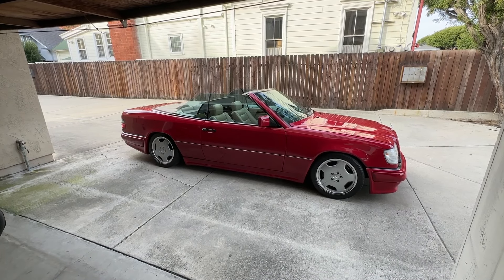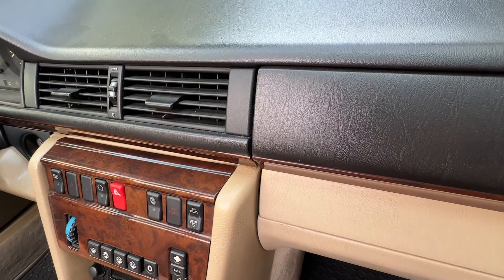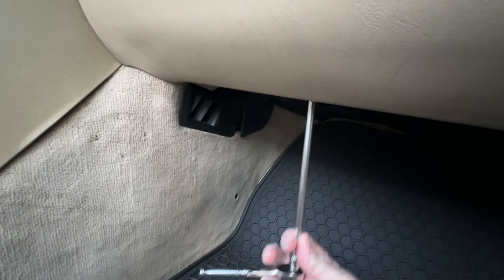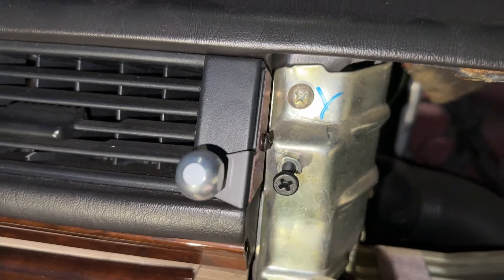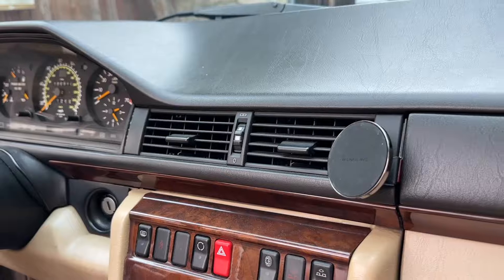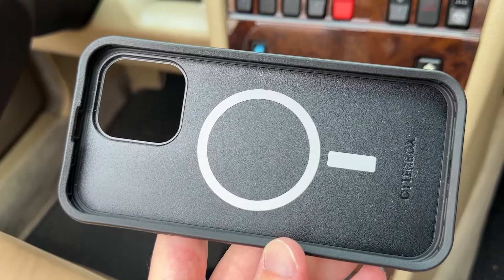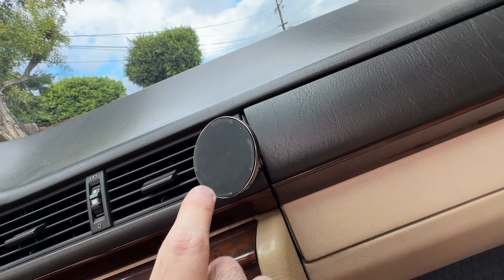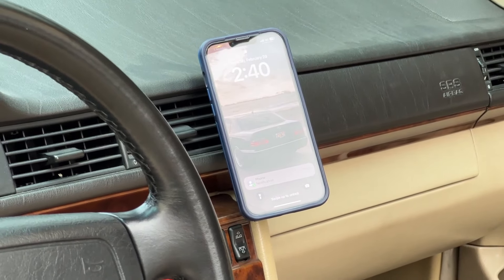W124 MagSafe Magnetic Phone Mount By Rennline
The W124 does not have any spaces inside that is good for modern phones and generic phone holders are not that good. They generally clip into the air vents which causes them to break over time and are not stable, or they require permanent modification to the dash or other parts of the car. Rennline has made a phone mount which uses a factory screw hole between the center vents and passenger airbag. This mount is the best fully reversible mounts I have seen for the 124 chassis and one of the very few made for these cars. It uses a plate that is compatible with iPhones with MagSafe and also has other attachments for other phones as well. They also make an attachment that allows for wireless charging. I did not get to install that on my car yet due to a small issue with the radio not coming out but it is super easy to install.

Slim charger for cigarette lighter port:

Angled USB C cable:

Other Products I use:

Meguiar’s Ultimate Waterless Wash and Wax:

Invisible Glass:

303 Aerospace Protectant:

Leatherique Kit

Yellow microfibers:

Bluetooth module

Noise filter

T10 LED

1156 LED Amber Bulbs For W210 Turn Signals Front and Rear

1156 LED Reverse Lights for W124

1156 LED Reverse Lights for W210 Error Free

Mothers Mag and Aluminum polish:

Mothers PowerCone360:

Steel Wool grade 0000:

Phone mount:

MOVO external microphone:

MOVO Lightning adaptor: